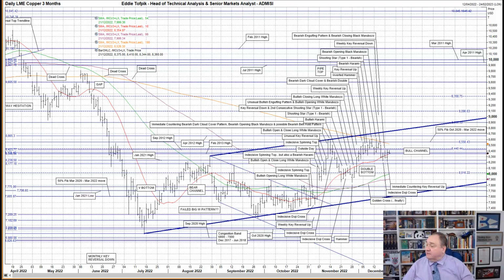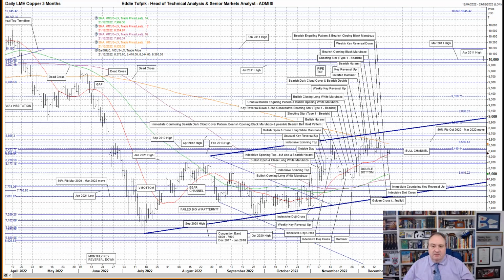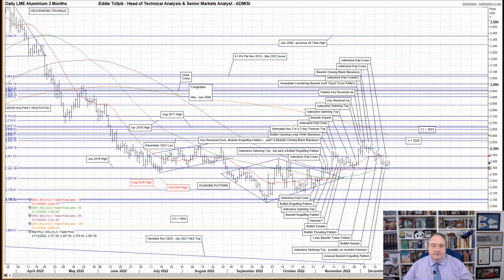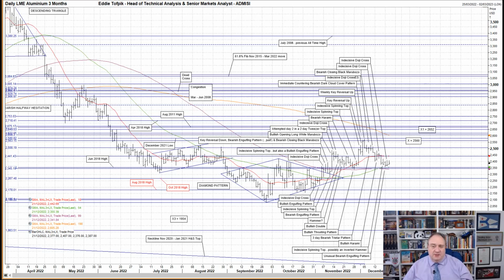ADMISI Daily Technical Analysis of LME Copper & Aluminium – Eddie Tofpik’s Crayons 21 December 2022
Your Daily ADMISI Technical Analysis on LME Copper and Aluminium markets for Wednesday, 21 December 2022 – RISK DISCLAIMER BELOW

Please find my video covering DAILY TECHNICAL ANALYSIS on LME 3 Month Copper & Aluminium.